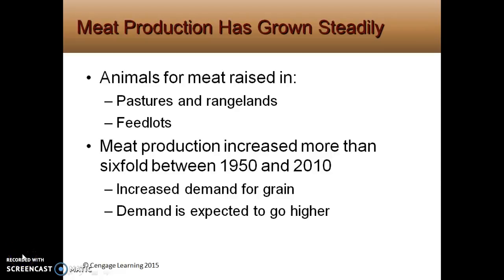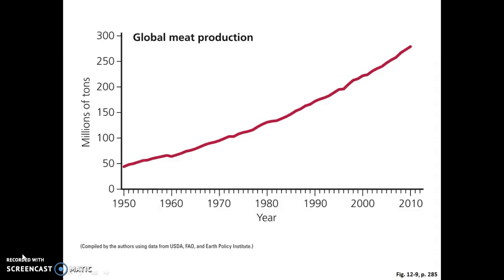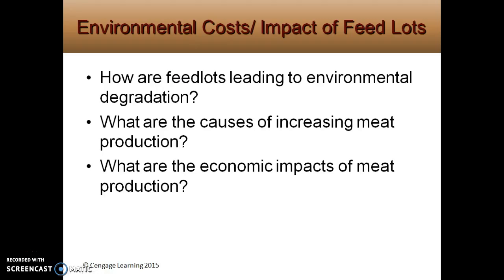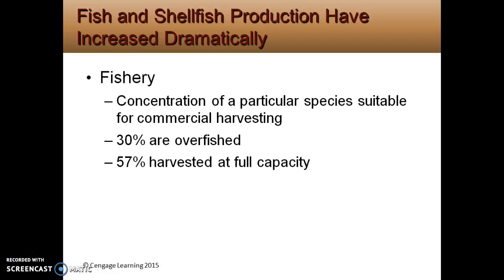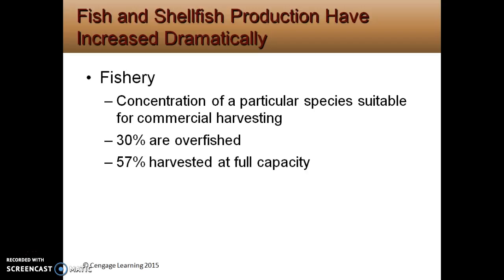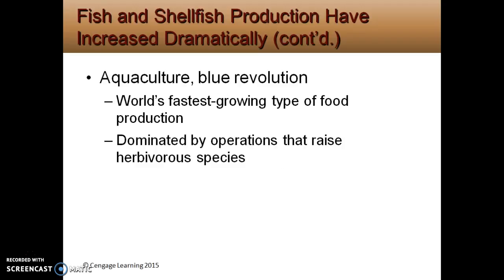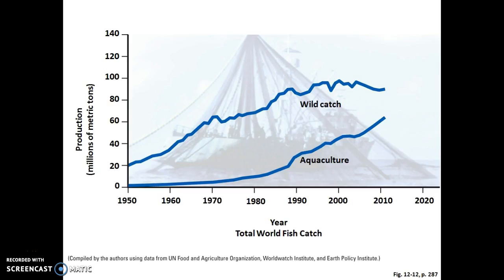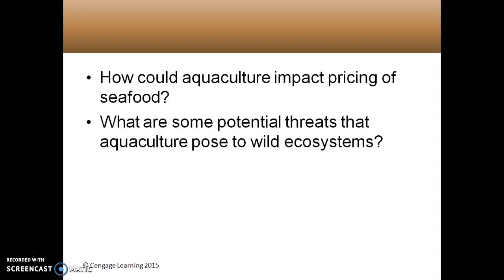12-2 Recap Part 2